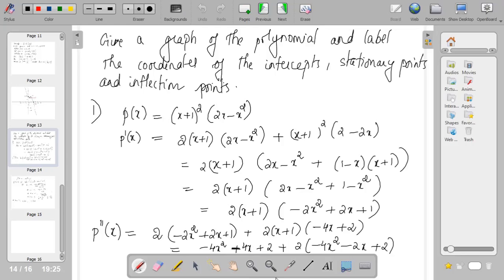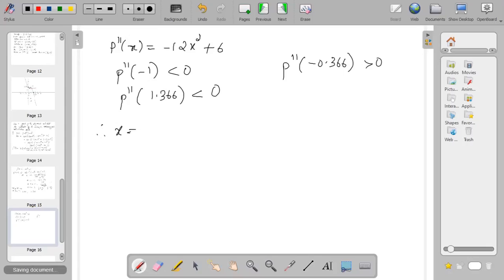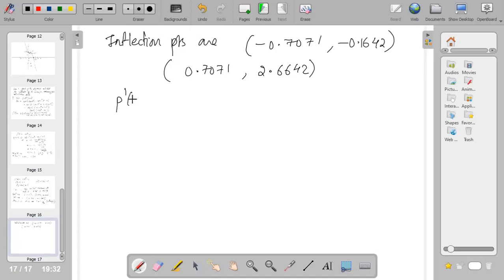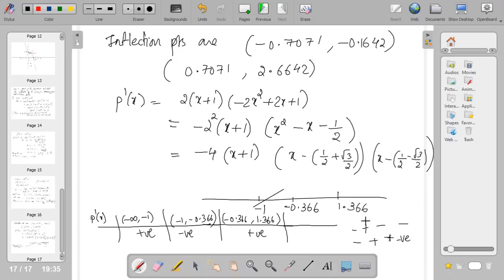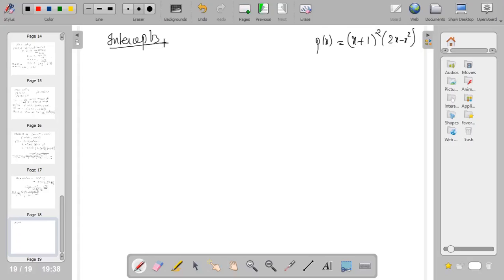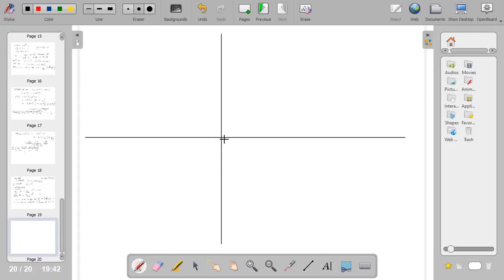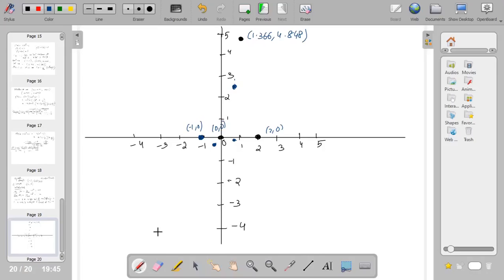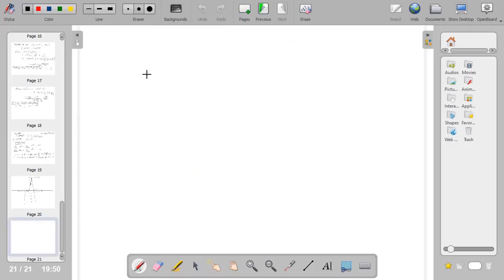CALCULUS || LECTURE- 16|| MS